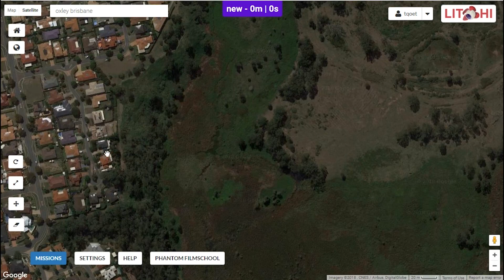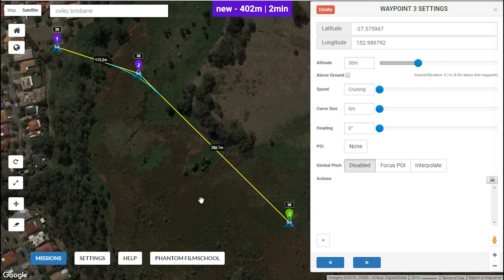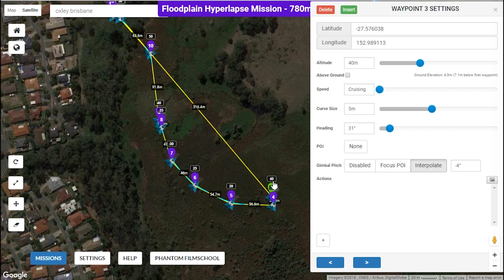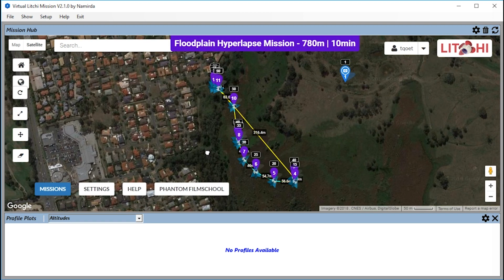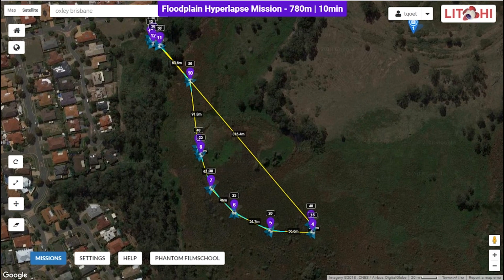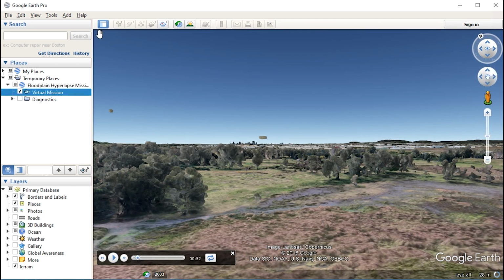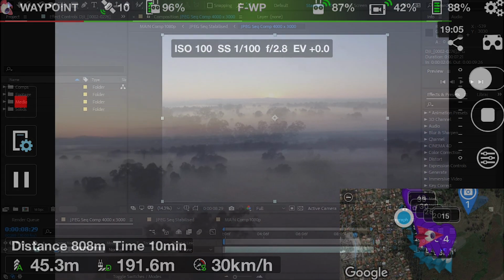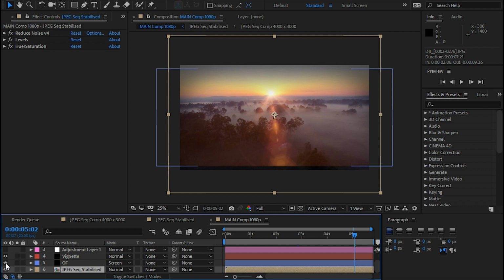Litchi Mission Hub to Google Earth Pro - Workflow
This video provides a walk-through of the workflow I use in planning and visualising drone missions using the Litchi app, Virtual Litchi Mission and Google Earth Pro.  This is not a tutorial - there are a multitude of great and detailed tutorials already available for the various techniques I used here.

In this example I plan and fly a 'hyperlapse' shot using the DJI Phantom 3 Standard.